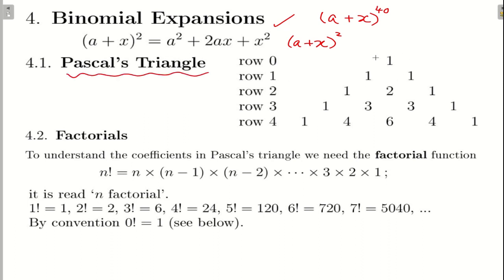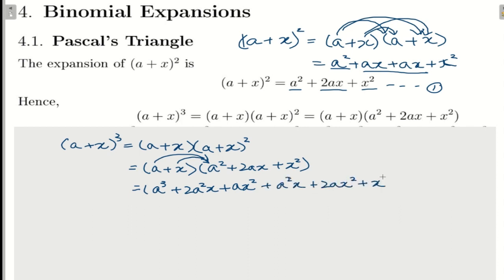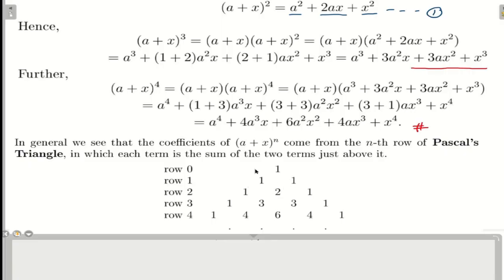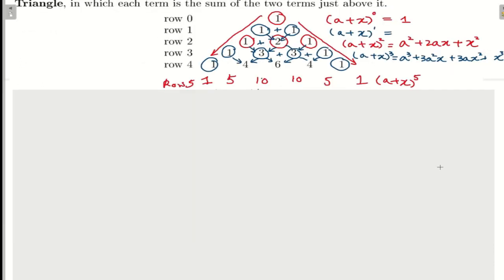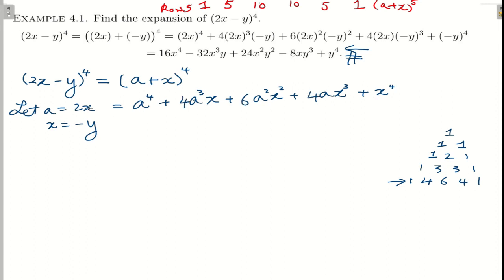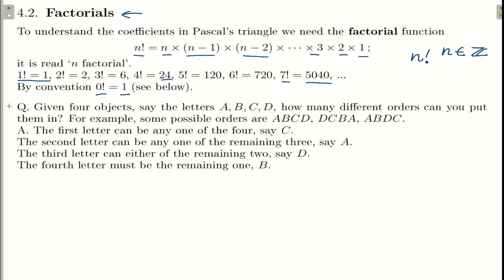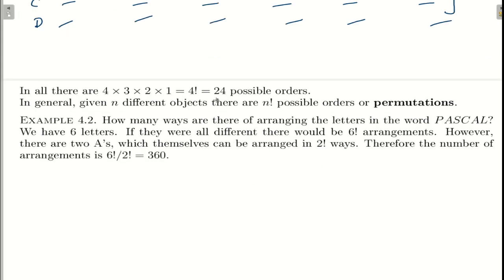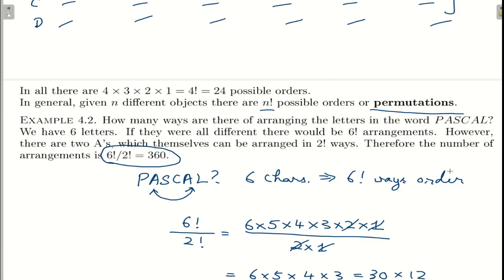Binomial Expansion I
Hi guys, today I will show you guys the step by step to calculate the Binomial Expansion, Factorial, Pascal Triangle and many more knowledge of it. In this first lesson, we will look at the 3 topic:
1) Binomial Expansions
2) Factorial
3) Pascal Triangle
Hope you enjoy this video and Mathematic in general. So, let’s go and cook the Maths.